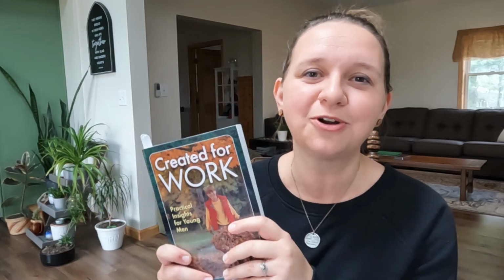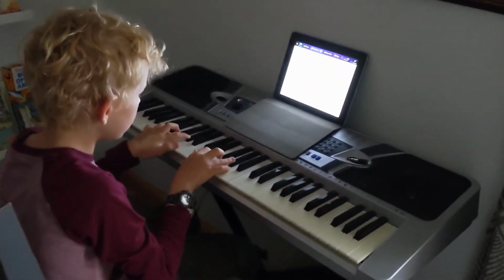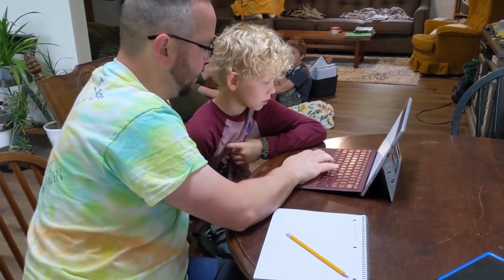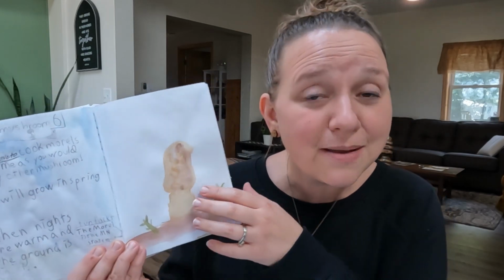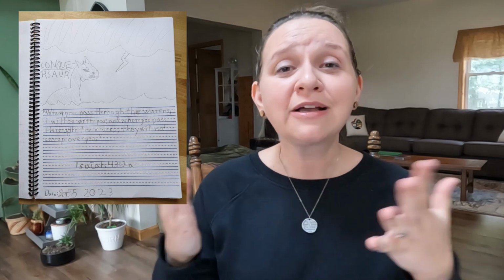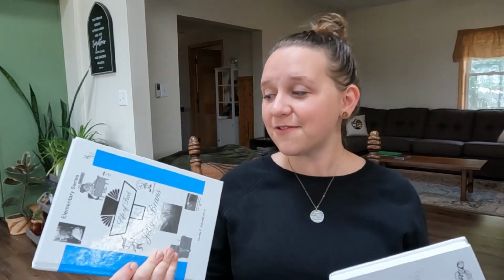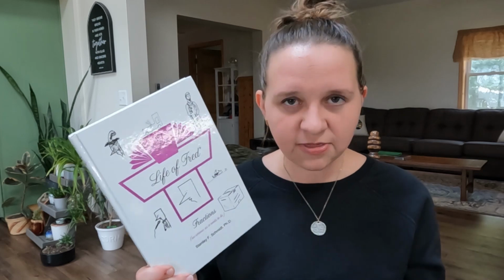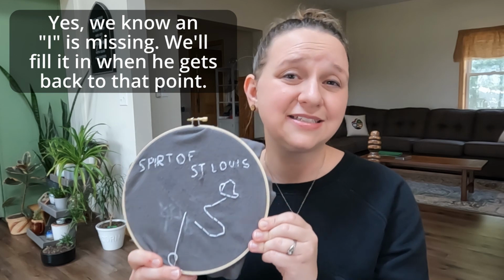4th Grade Curriculum and Homeschool Routine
4th Grade Curriculum Picks and Homeschool Routine

📚Some of my FAVORITE homeschool books:
Educating the Wholehearted Child
Homeschool Bravely
Teaching From Rest